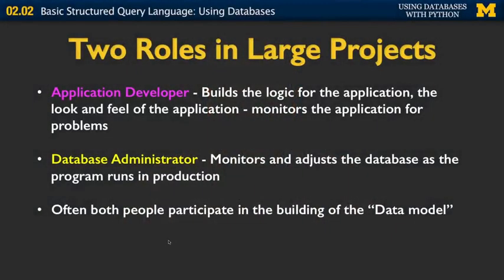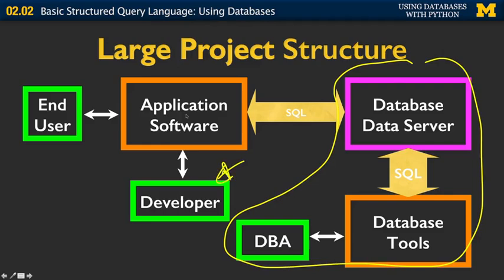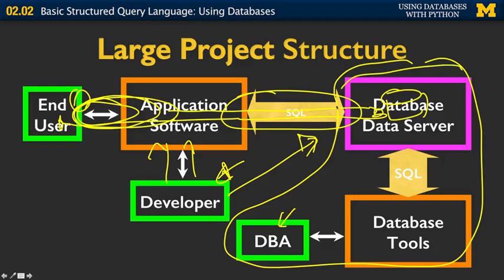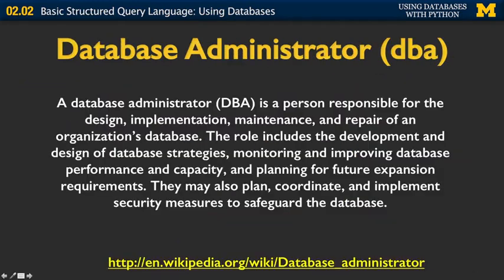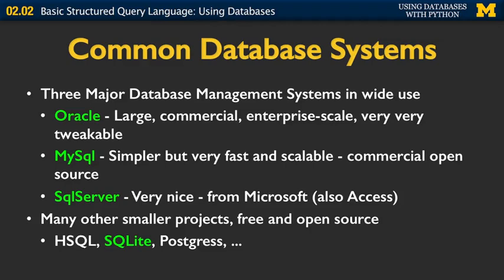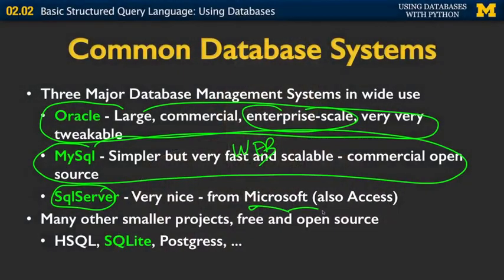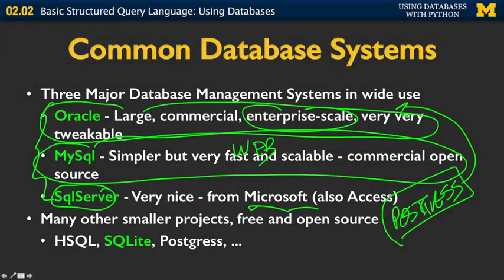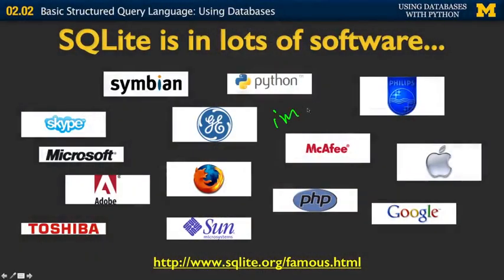Using Database With Python | Basic Structured Query Language | Using Databases | 02.02